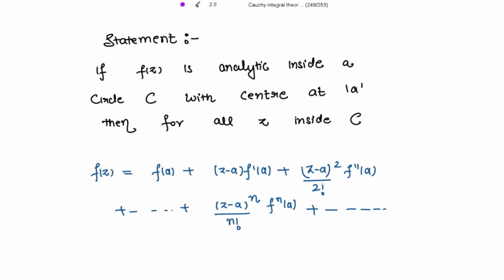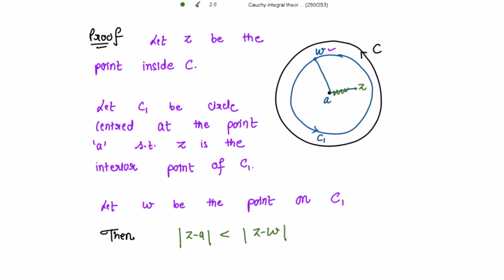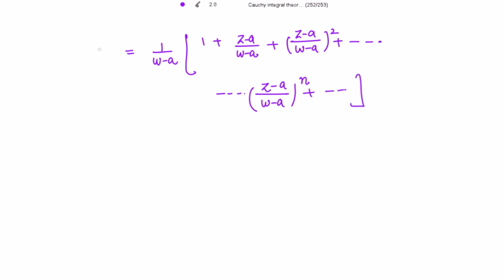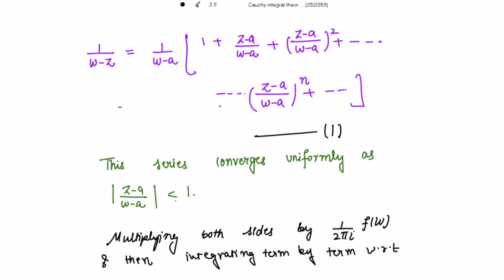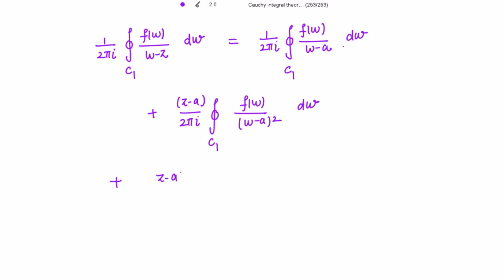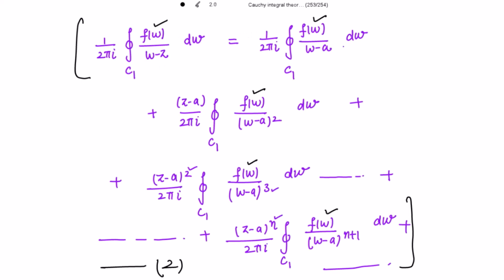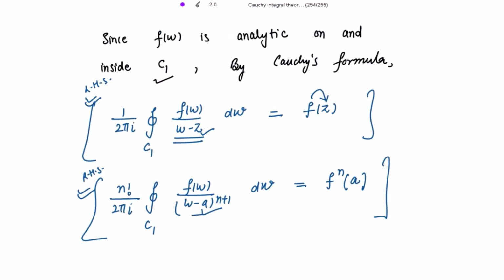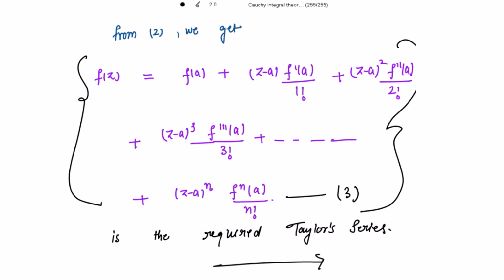State and Prove Taylor's Series | Msc mathematics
Msc mathematics complex analysis

Maestría en análisis complejo de matemáticas

Hello Learners!